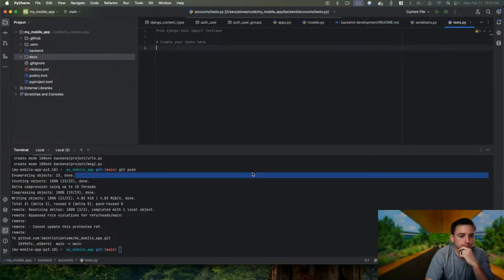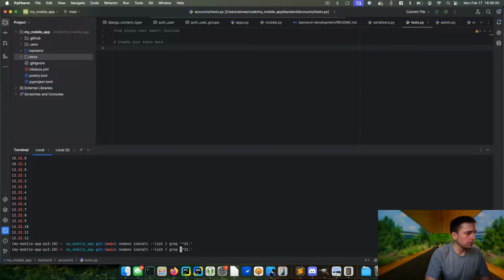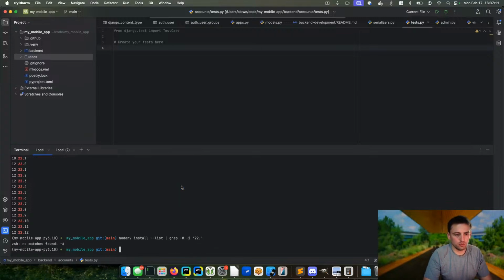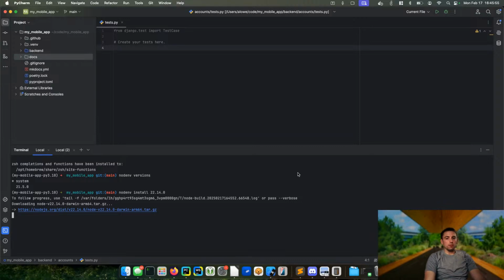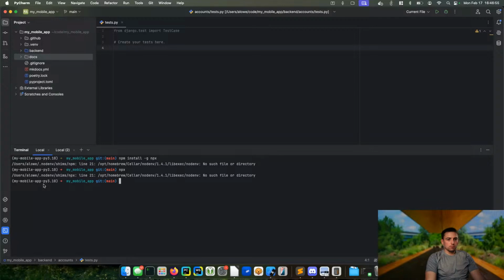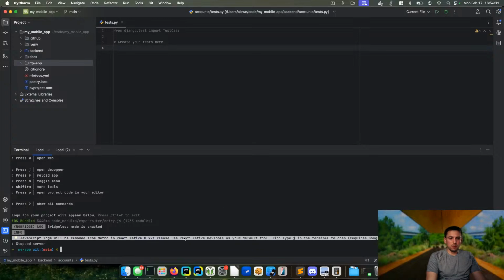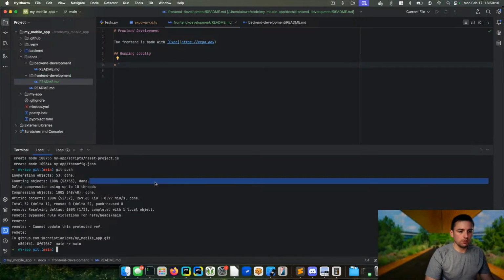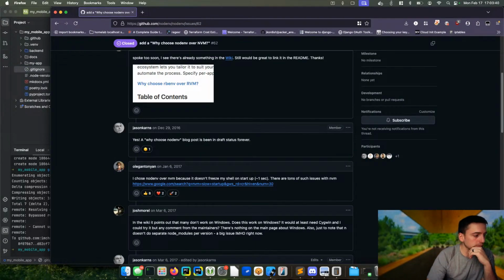Setting up an Expo App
Setting up the Expo app for my mobile app development